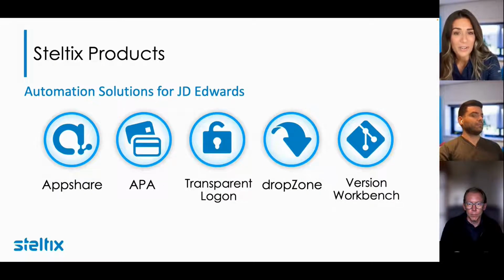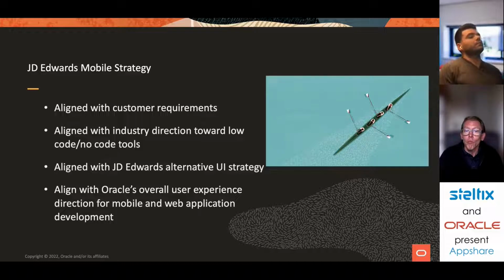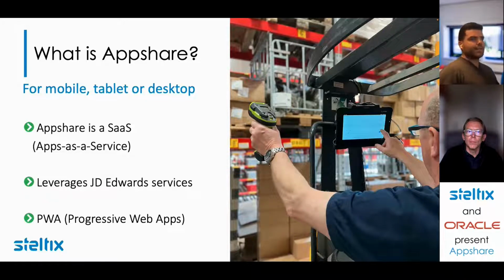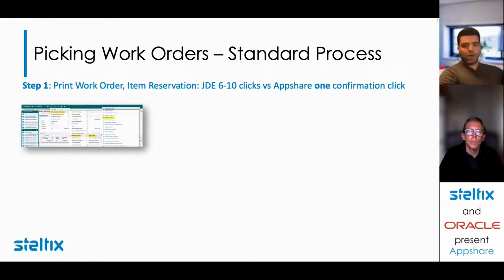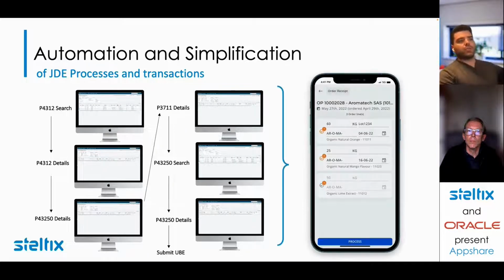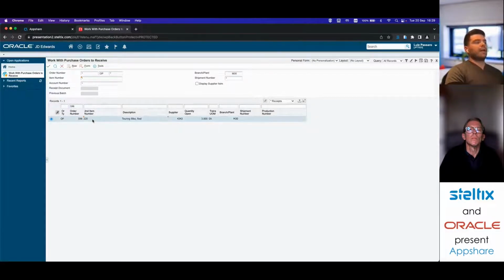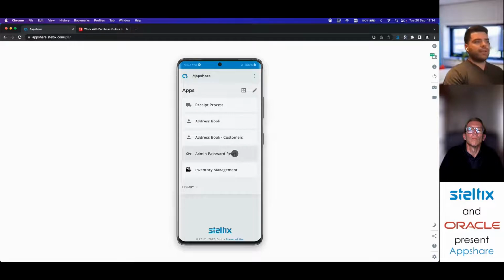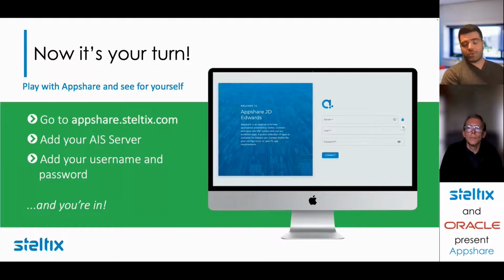Steltix and Oracle Present Appshare - Automating Business Processes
Appshare helps you work on JD Edwards or Fusion Cloud from any device, including mobile.